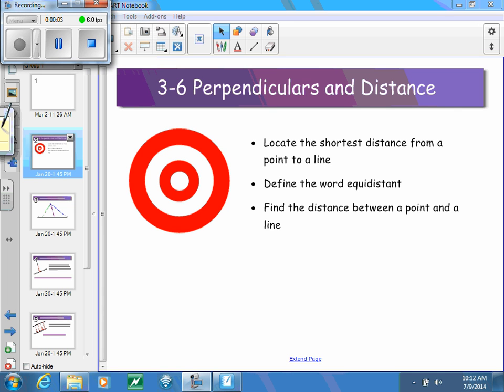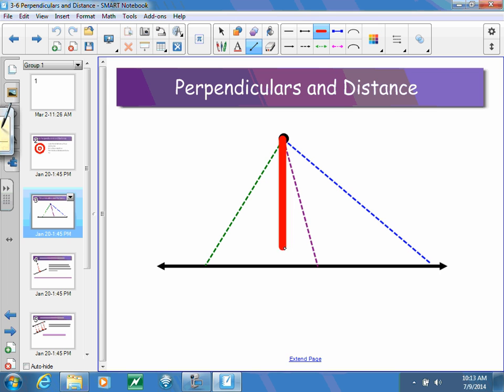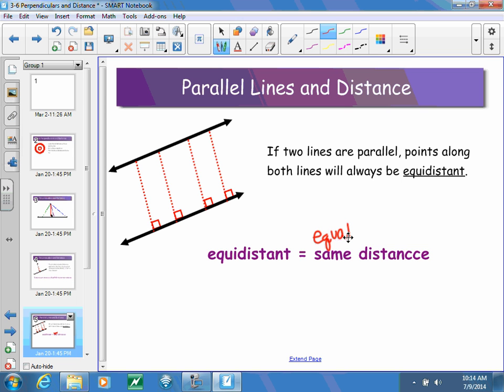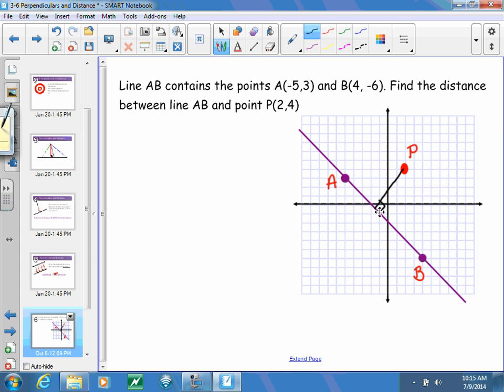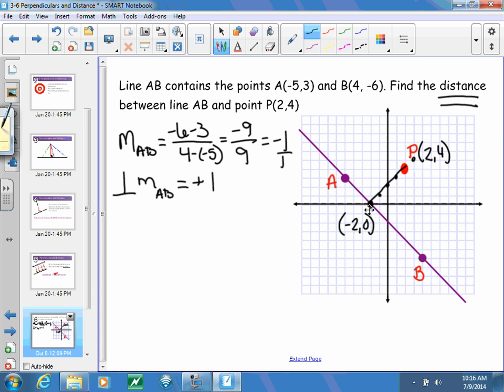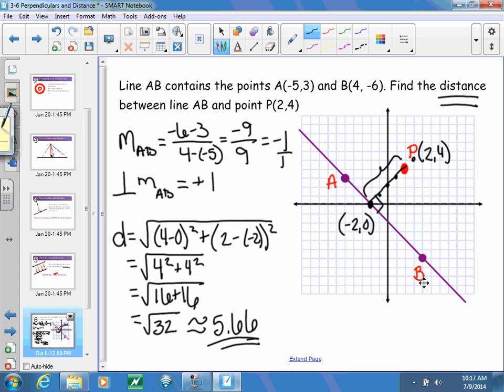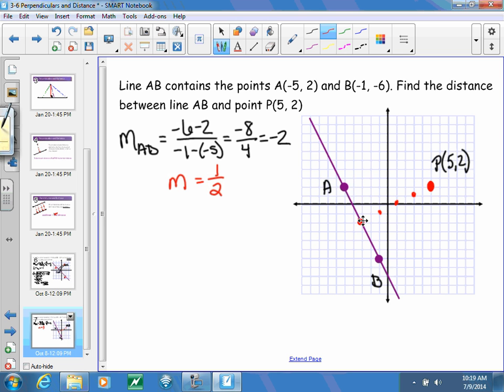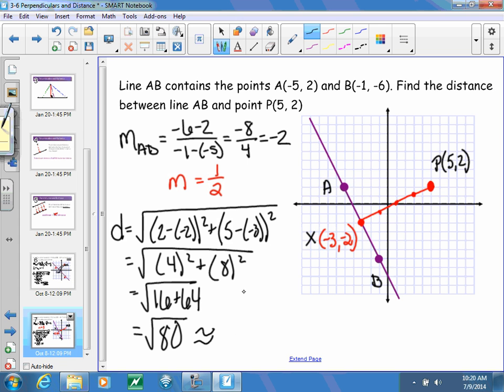3-6 Perpendiculars and Distance